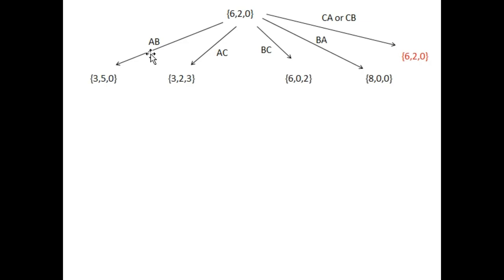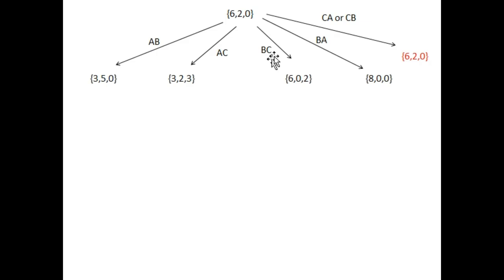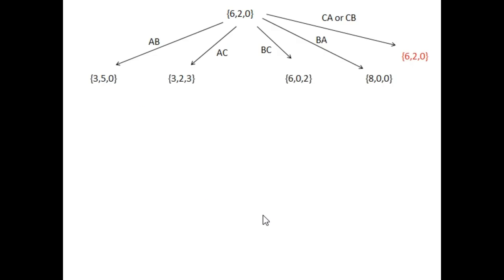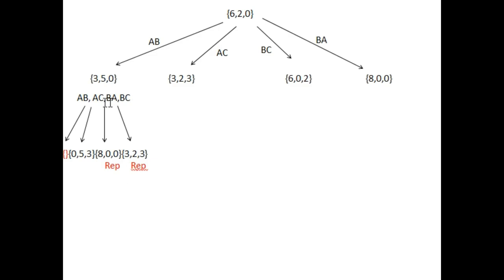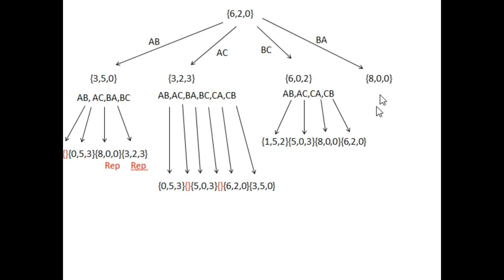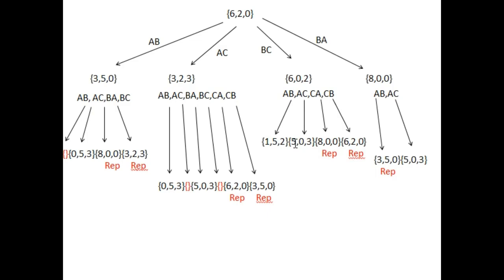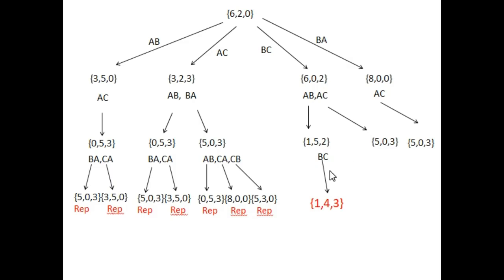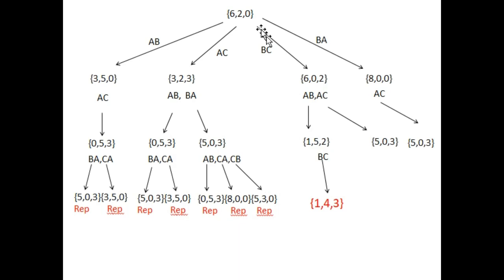Lecture 6 part 3 Artificial intelligence water jug problem solution